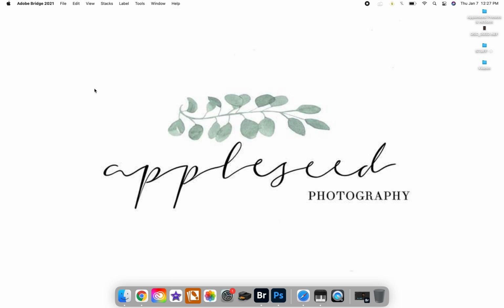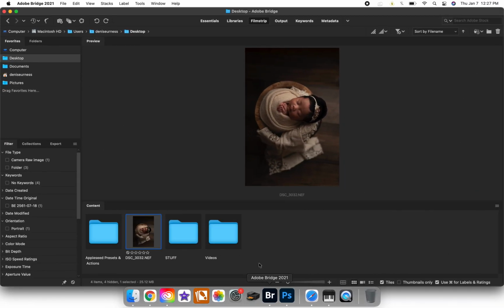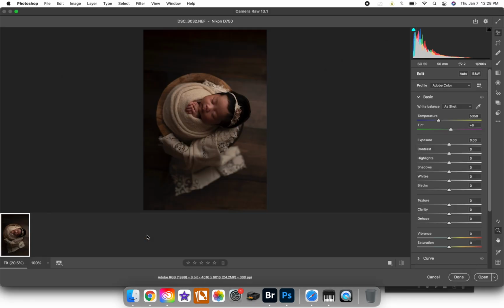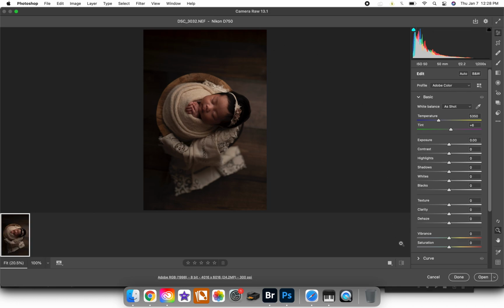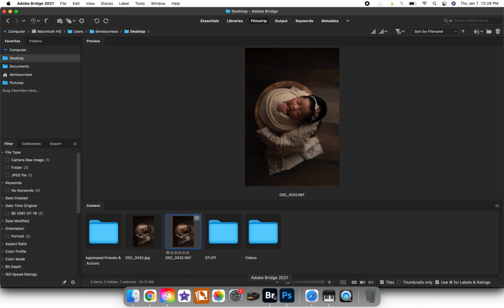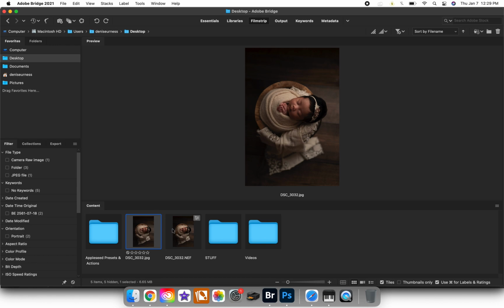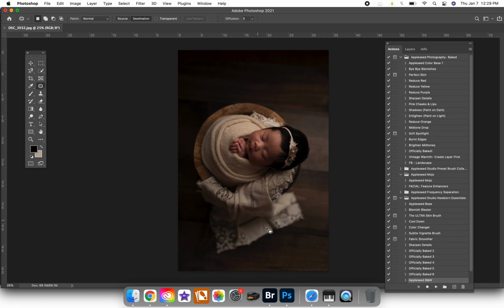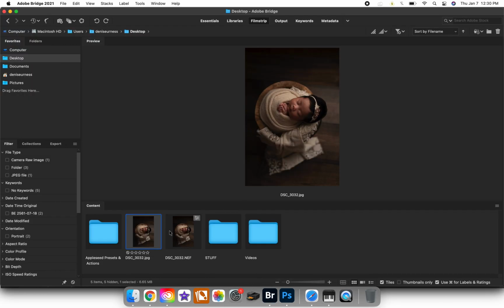How to open Adobe Camera Raw from Bridge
Here's a little tutorial showing where to find ACR =)